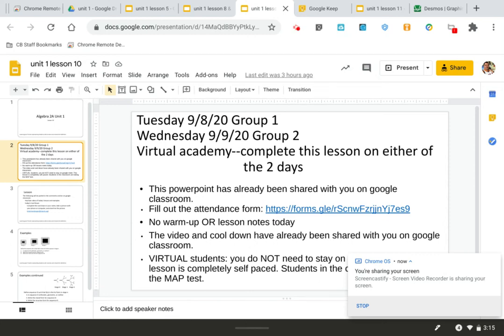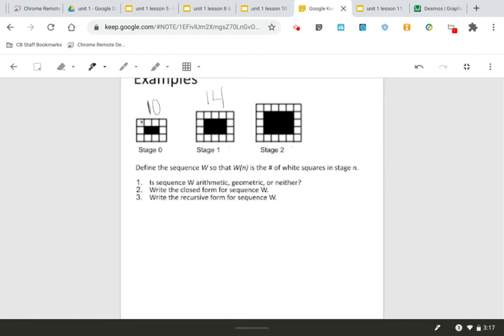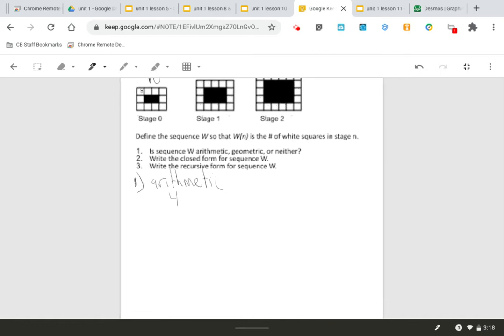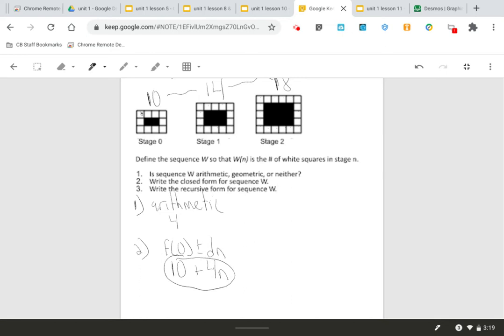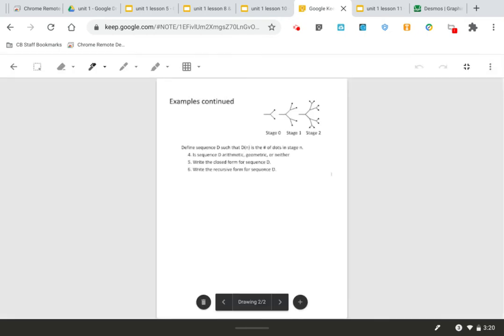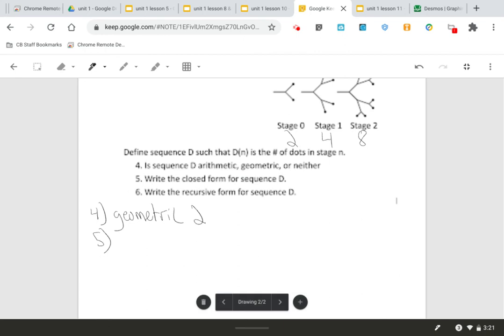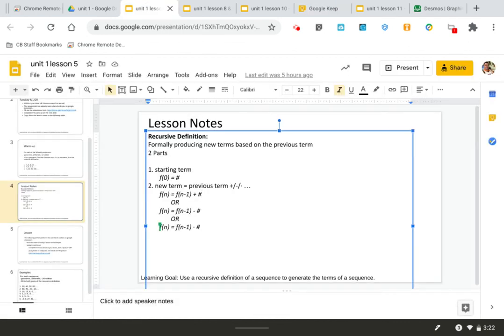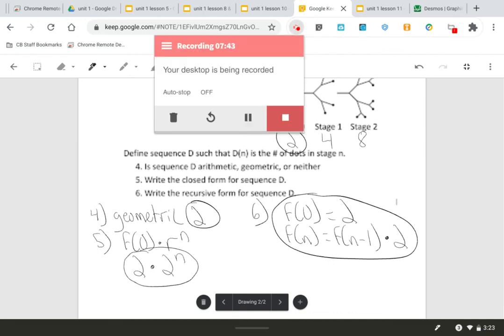algebra 2 unit 1 lesson 10